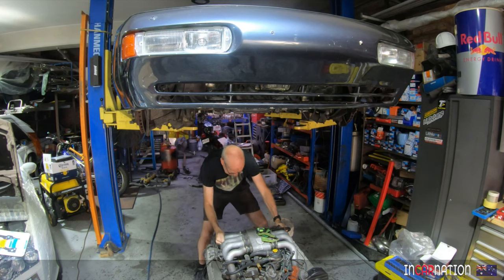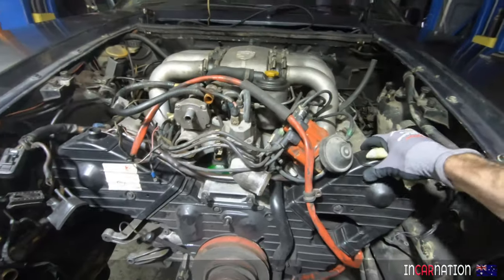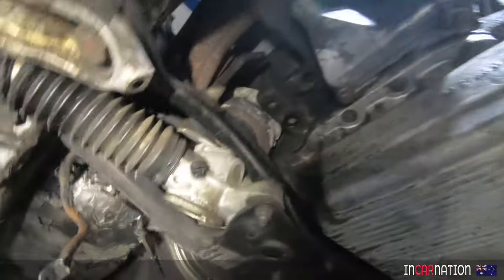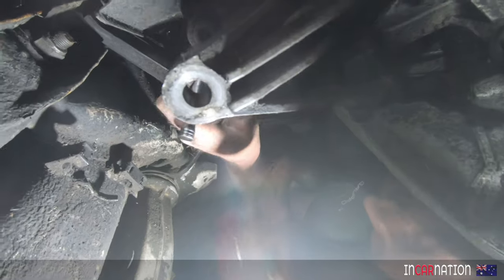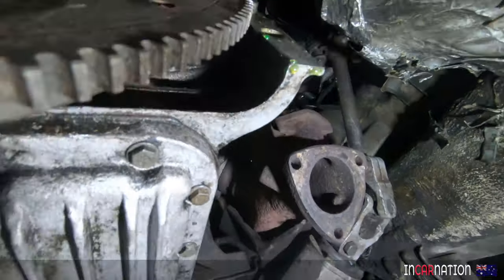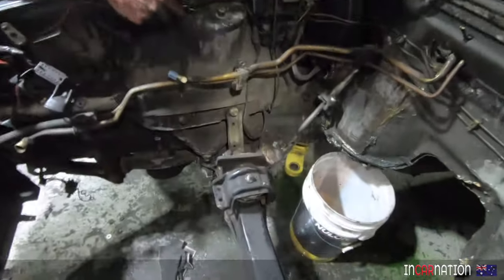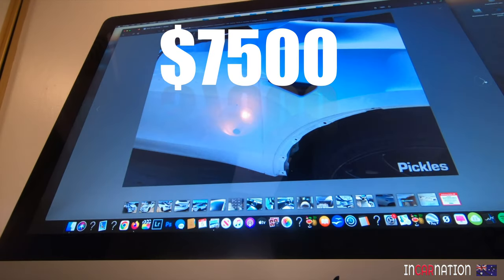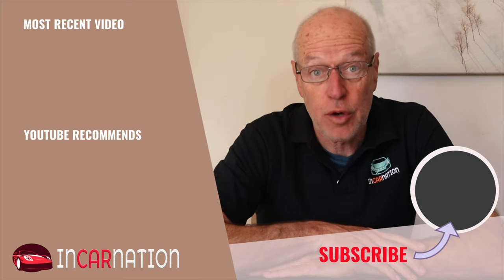Porsche 928 EV project / Removing the V8 (Ep.10)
The old Bastketcase Porsche 928 needs a lot of tidy up and weight reduction. Starting with the V8. Today it comes out. And I bid at auction for a crashed written off Tesla Model S. How exciting!